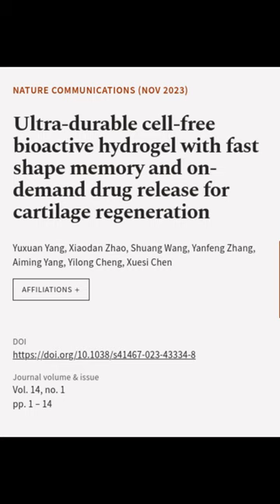Ultra-durable cell-free bioactive hydrogel with fast shape memory and on-demand drug ... | RTCL.TV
### Keywords ###

### Article Attribution ###
Title: Ultra-durable cell-free bioactive hydrogel with fast shape memory and on-demand drug release for cartilage regeneration
Authors: Yuxuan Yang, Xiaodan Zhao, Shuang Wang, Yanfeng Zhang, Aiming Yang, Yilong Cheng ,and Xuesi Chen

### Video Timestamps ###
0:00:00 - Summary
0:00:32 - Title
0:00:38 - End